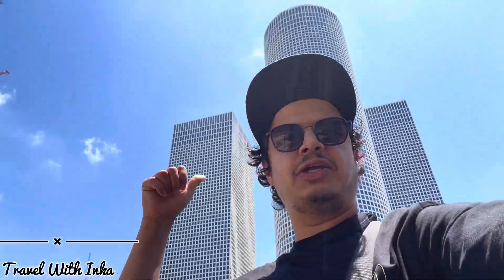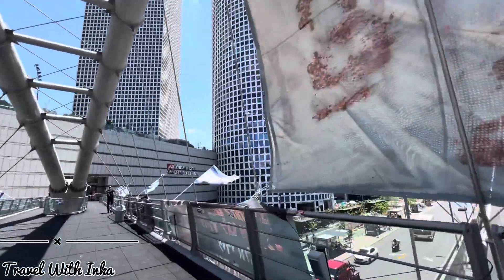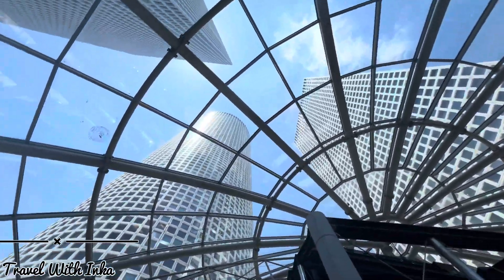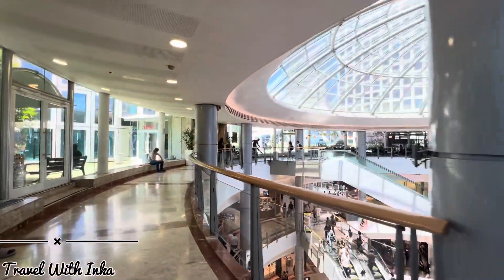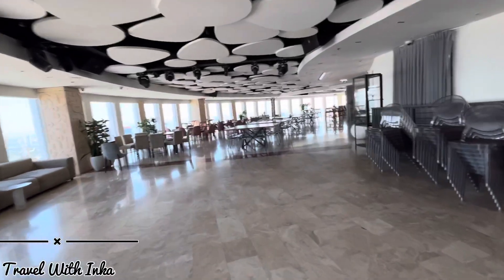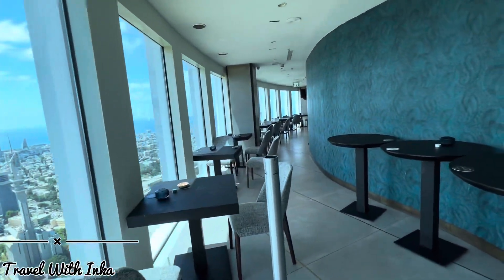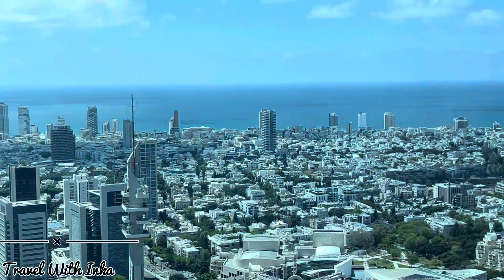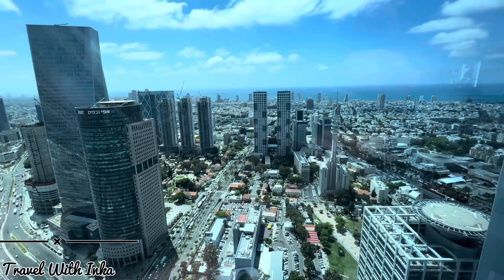Tel Aviv City Look Out || Israel Tallest Building || Azrieli Mall Tel Aviv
Hello Friends welcome to your own channel Trevel With Inka. Guys now i am in the Azrieli Mall which is 2nd tallest building in Israel. and i  am trying to show you all Telaviv city from the top of this Building. Hope you will like it. Basically, The Azrieli Center Circular Tower is the tallest of the three towers, measuring 187 m (613 ft 6 in) in height. Construction of this tower began in 1996 and was completed in 1999. The tower has 49 floors, making it at the time of its construction the tallest building in Tel Aviv and the second tallest in Israel, after the Moshe Aviv Tower in Ramat Gan, which was built in 2001. The top floor has an indoor observation deck and a high-end restaurant, and the 48th floor is home to Mr. Azrieli's personal office.
 view from the circular tower Each floor of the Circular Tower has 84 windows, giving the tower more than 4,000 windows. The tower's perimeter is 141 meters (462 feet 7 inches); its diameter is 44 meters (144 feet 4 inches). Each floor covers 1,520 square metres (16,400 sq ft).

On October 31, 2003, the first annual Azrieli Circular Tower run-up competition was held, in which the participants ran up the 1,144 stairs to the tower's roof. Winners of the contest had the chance to participate in the following year's Empire State Building run-up competition in New York City.